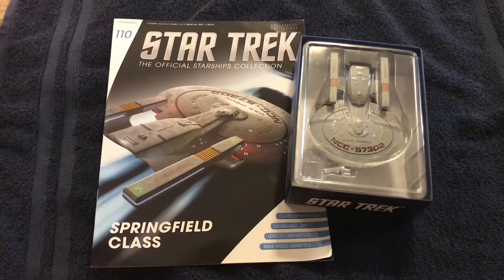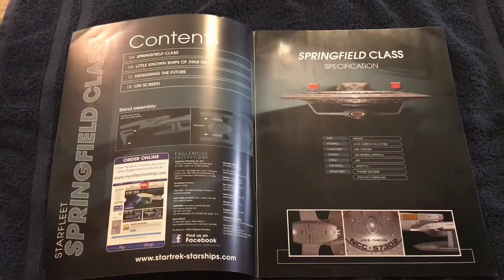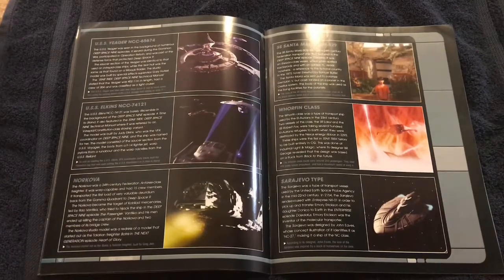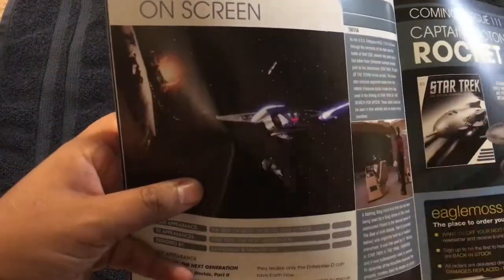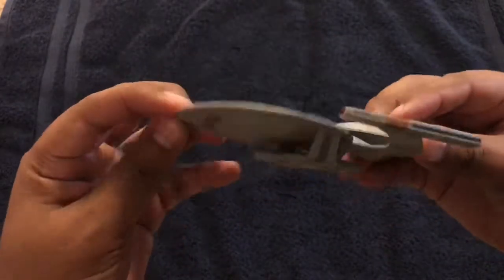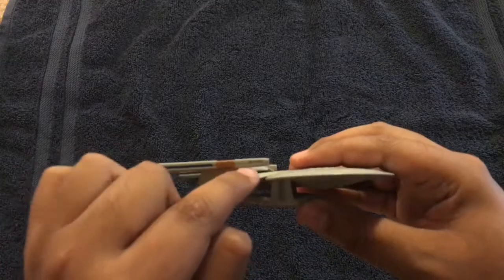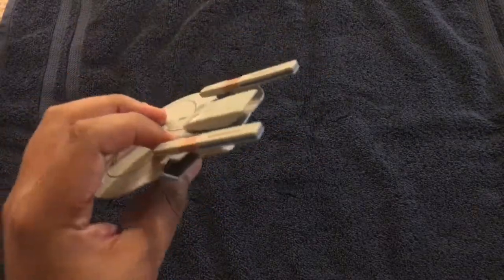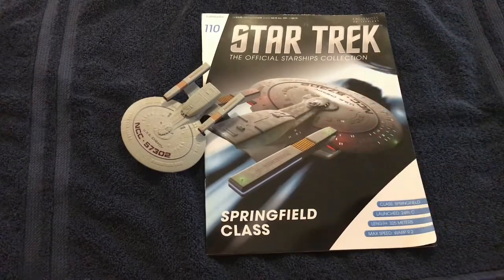Star Trek Official Starships Collection Issue 110: Springfield Class Review